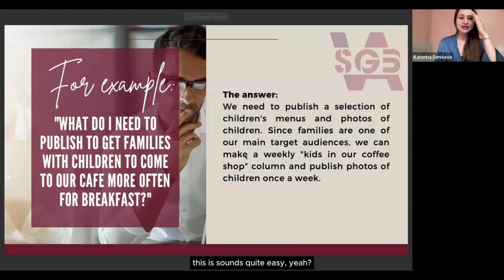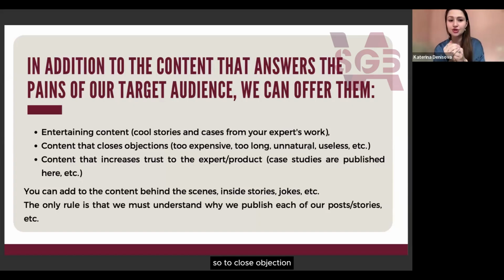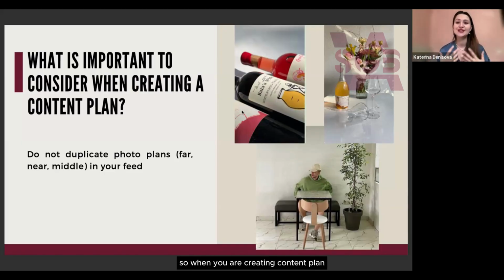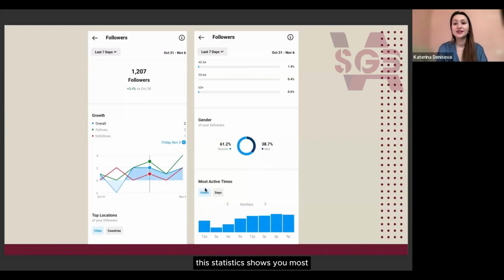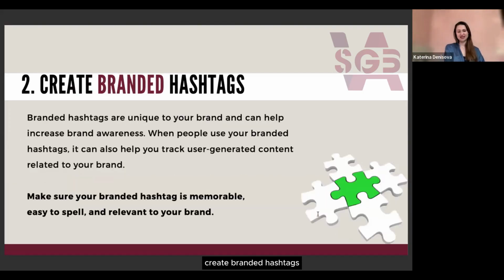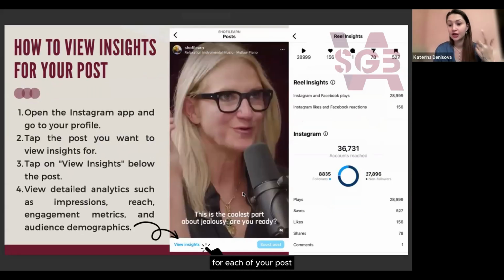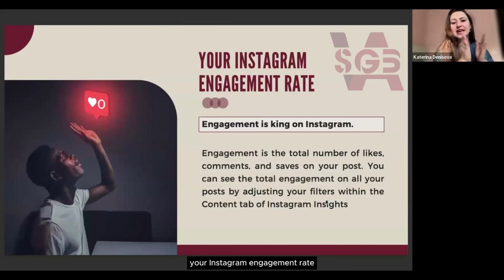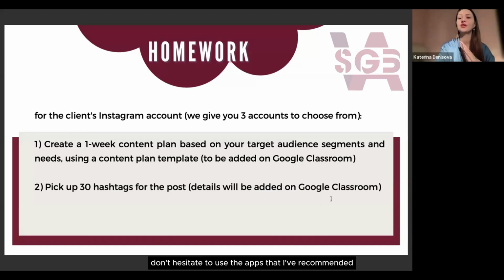Modul 2 Social Media Management Lesson